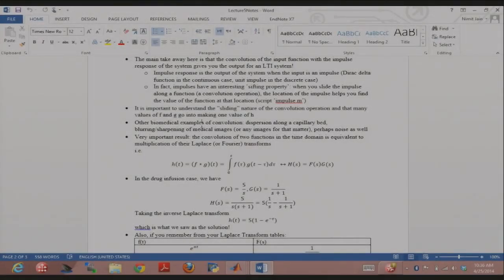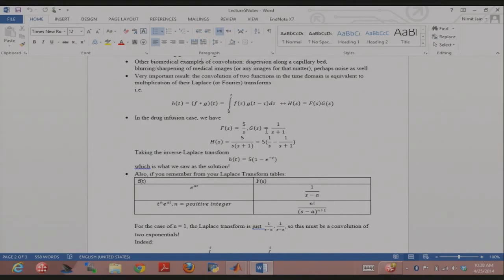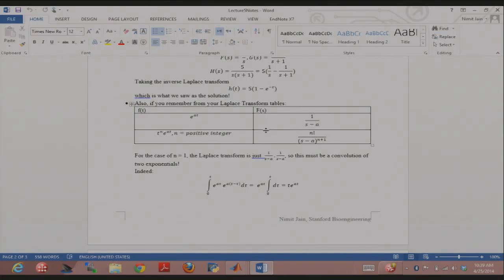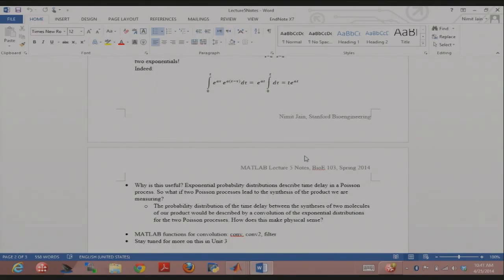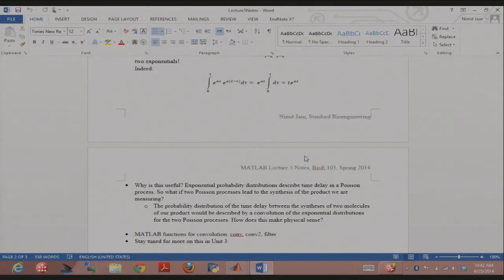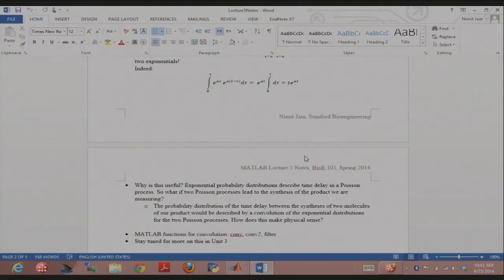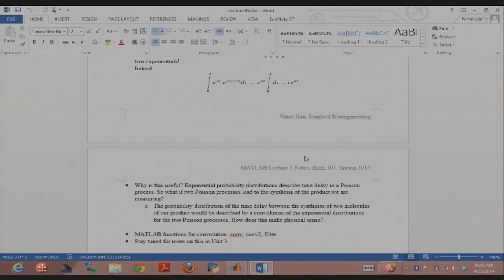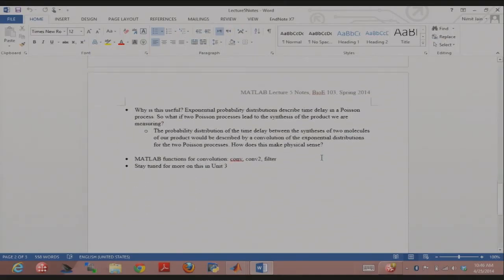04252014 e RelatingConvolutionsToLaplaceTransformsAndPoissonProcessExample